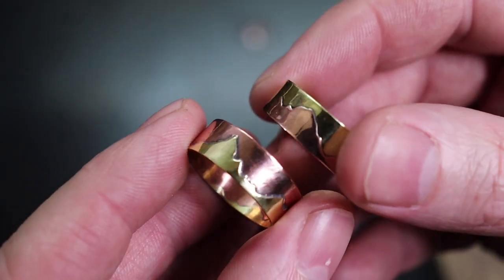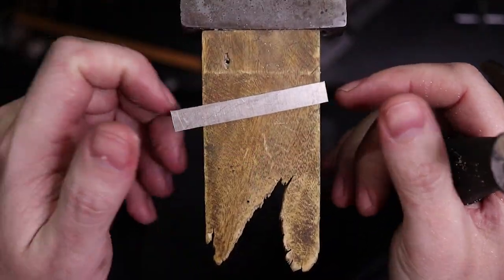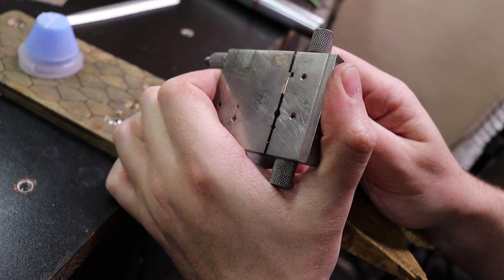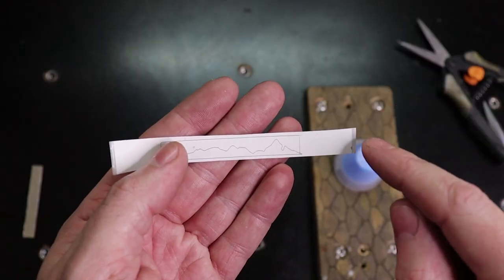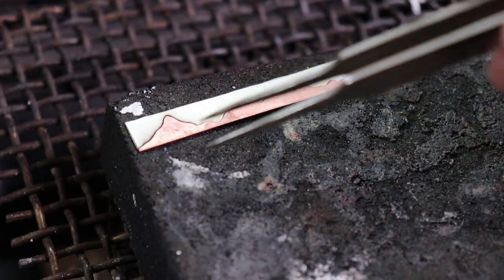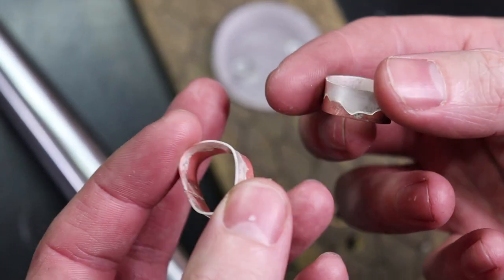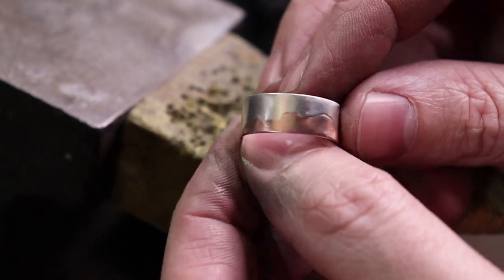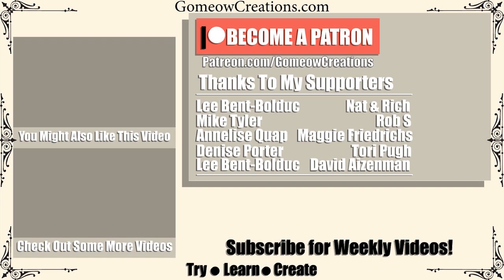How to make Mountain Range Rings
Metals:
Brass Sheet
Copper Sheet
Silver Sheet

Solder, Flux & Pickle:
Silver Solder
Silver Solder Set
Handy Flux
Smart Flux

Saw Blades, Frames & More:
German Style Saw Frame
Nano Saw Blades ( I use 2/0 & 3/0 for just about everything)

Foredom Flux Shaft Kit
Fabulustre Polishing Compound
Radial Bristle Disc Kit
Polishing Buffing Wheel Set